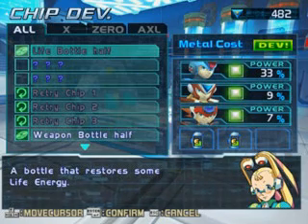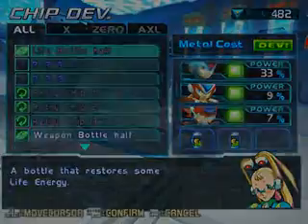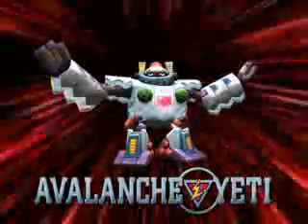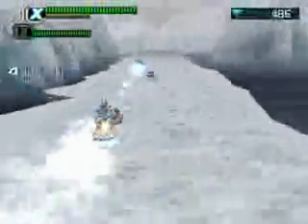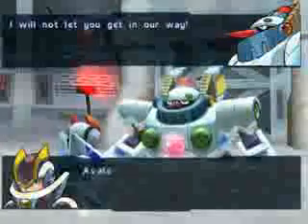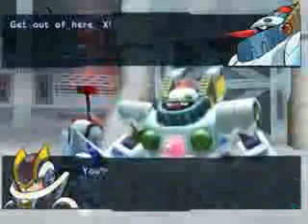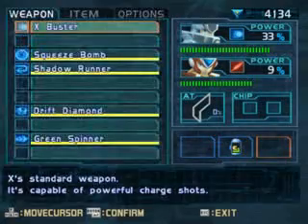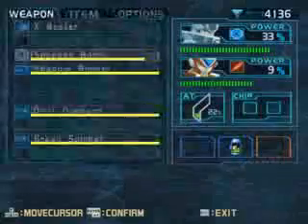Let's Play Mega Man X8 - 04 - Central White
Mirror of my Let's Play